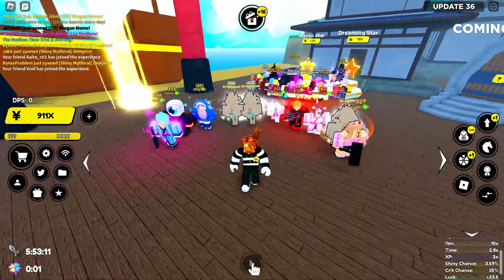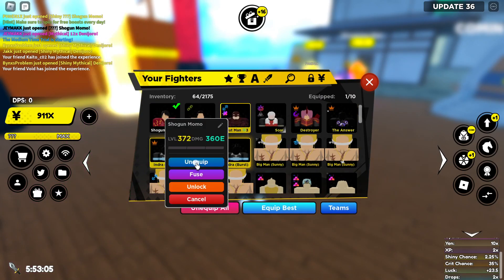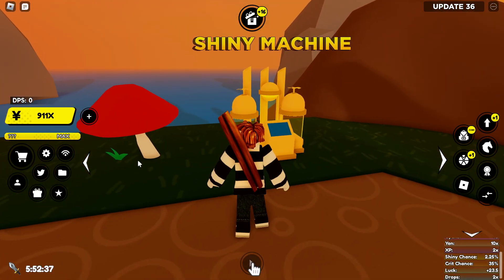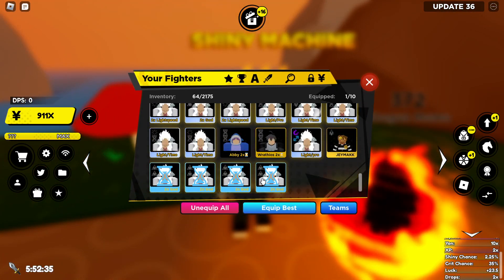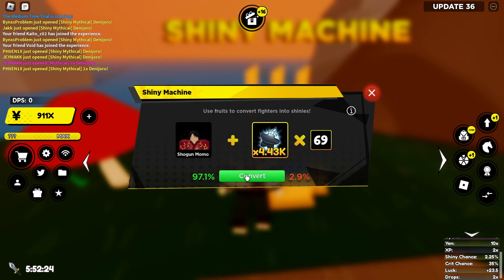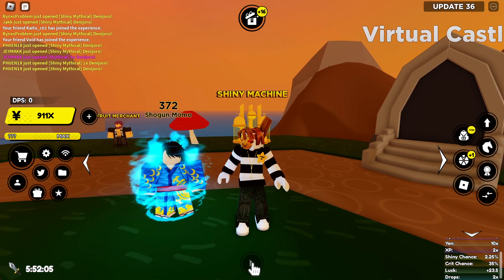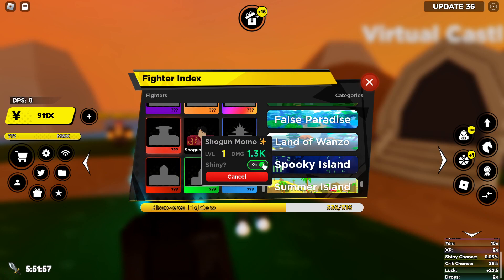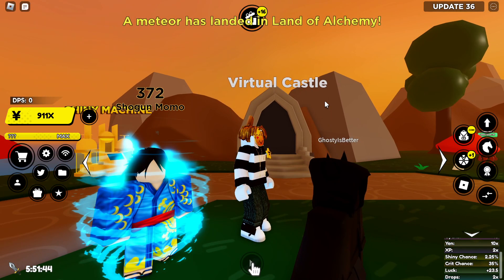Newest Shiny Secret Shogun Momo 1.3k DMG | Anime Fighters Simulator | Roblox